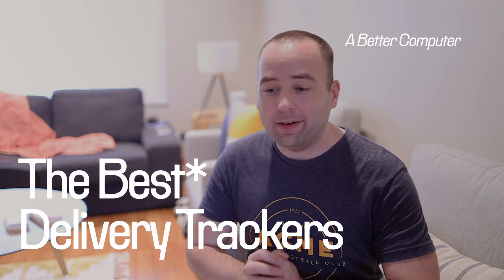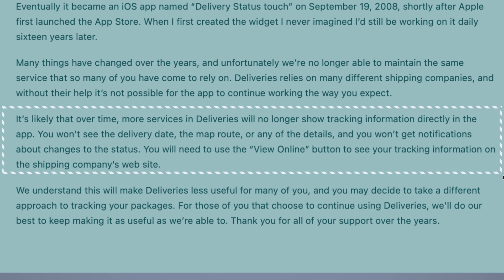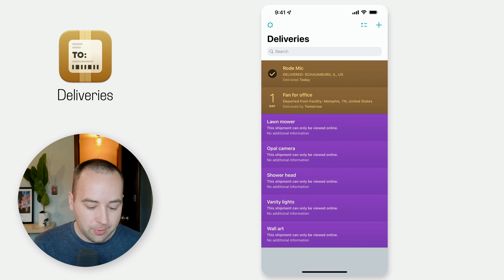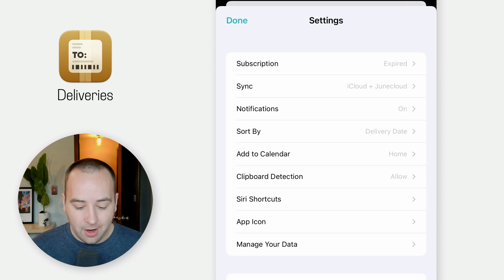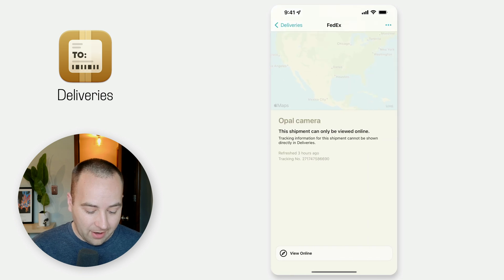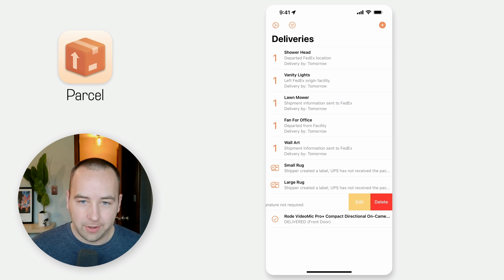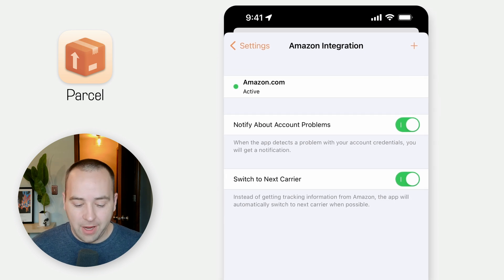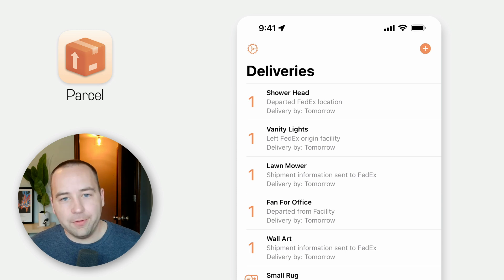The best delivery app for iOS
Background image from the thumbnail is by Claudio Schwarz on Unsplash

0:00 - Welcome!
0:45 - What's the deal with Deliveries?
1:17 - Opal C1 teaser
1:32 - Deliveries demo
3:33 - Parcel demo
5:56 - Final thoughts